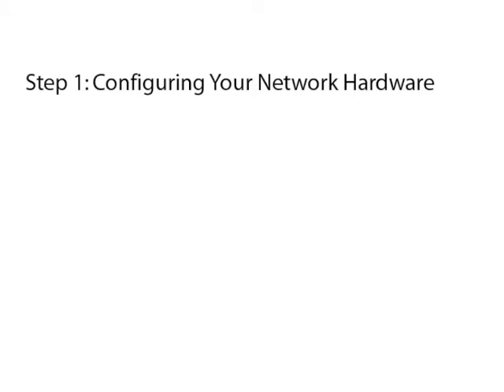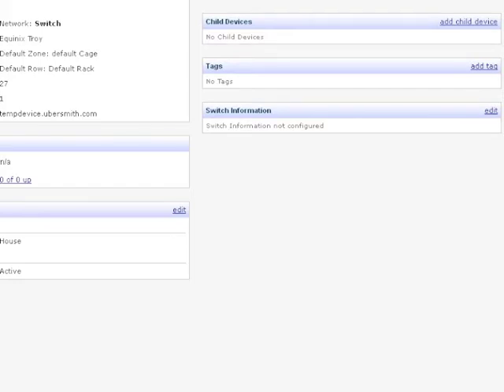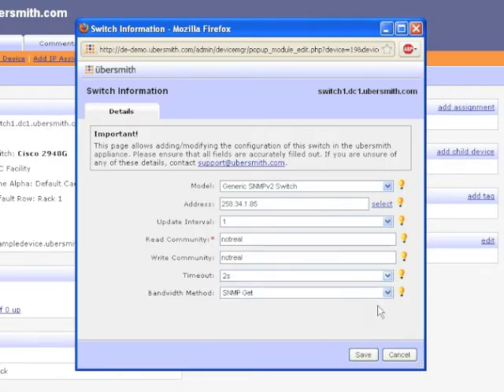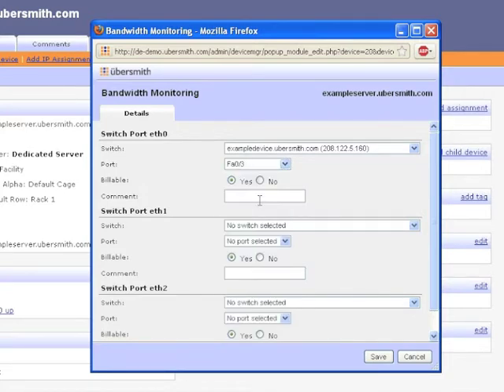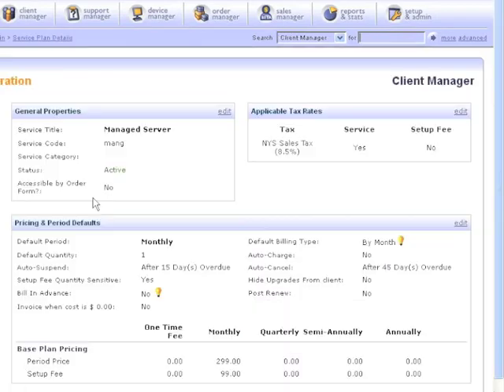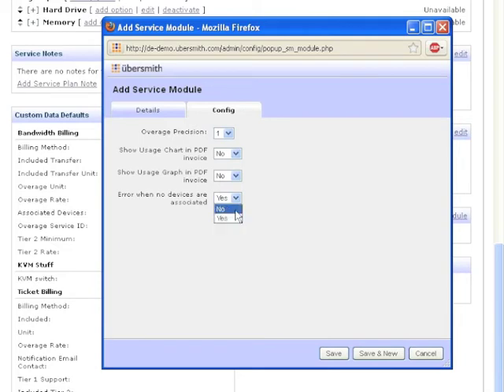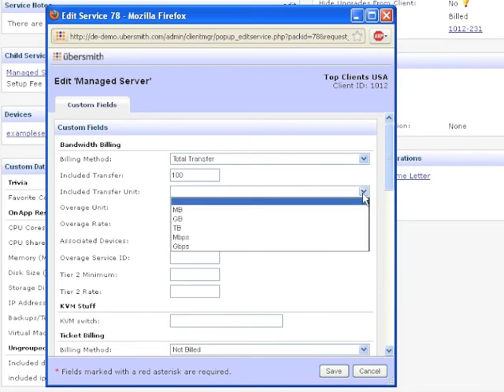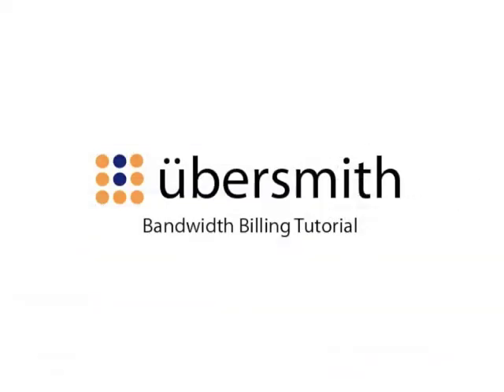Ubersmith Tutorial: Bandwidth Billing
This Ubersmith tutorial teaches you how to set up bandwidth billing, from configuring your networking hardware to associating your client's device with a port and service.